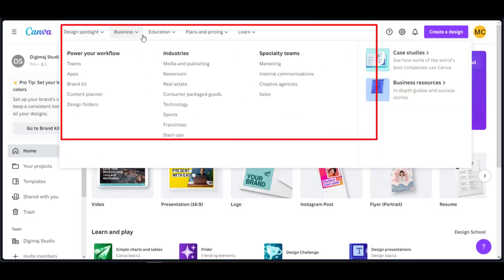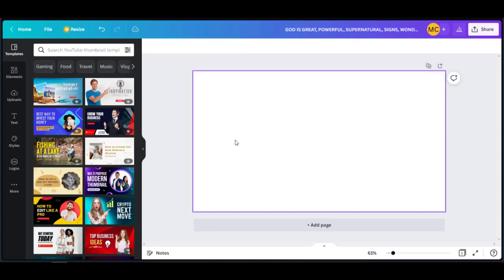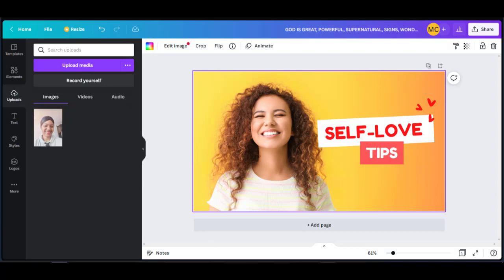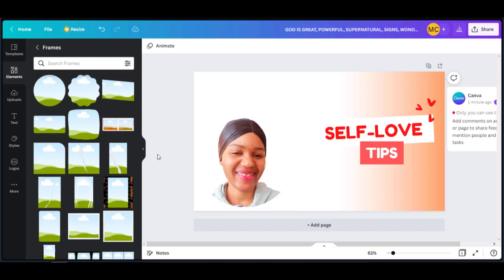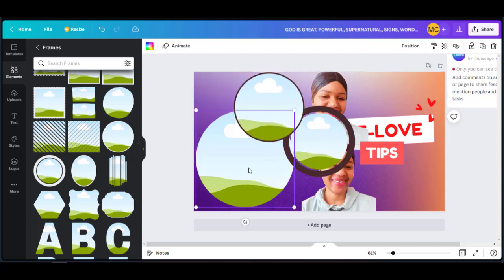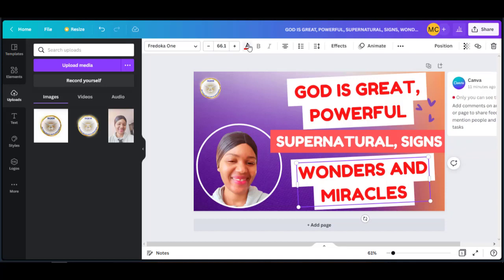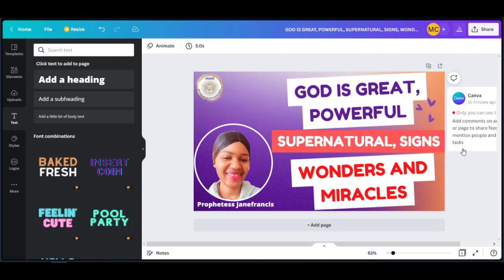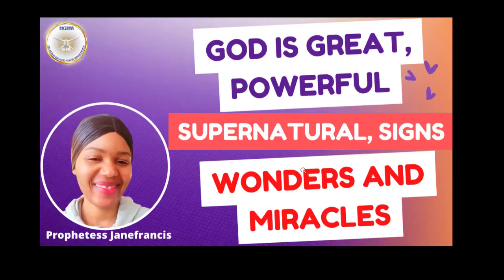How to design YouTube Thumbnail for a Church Stream